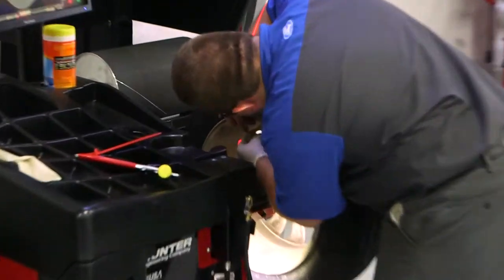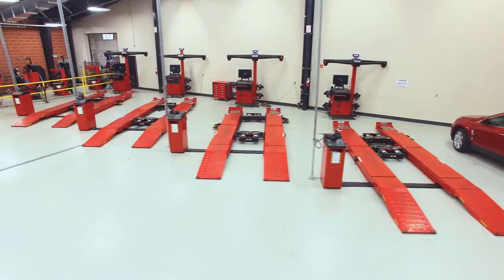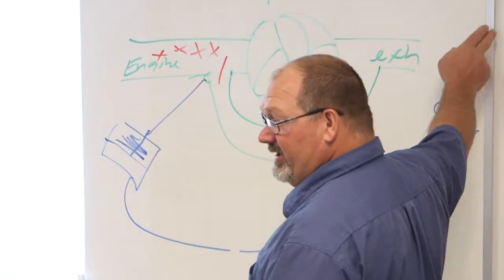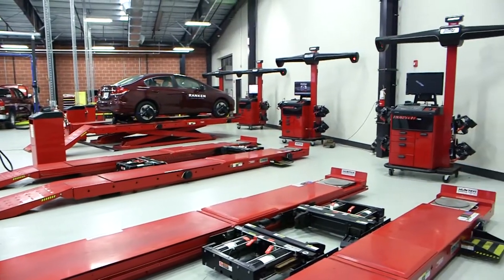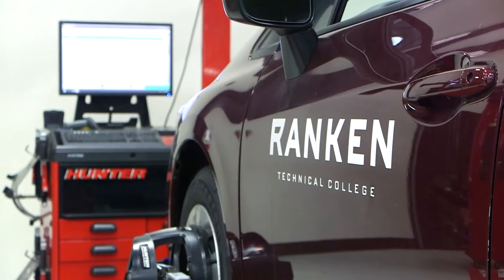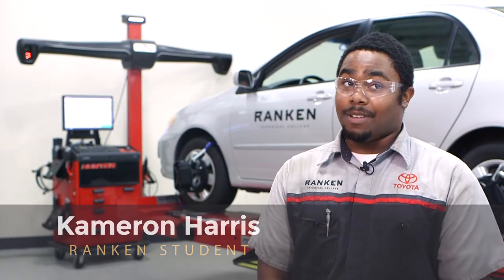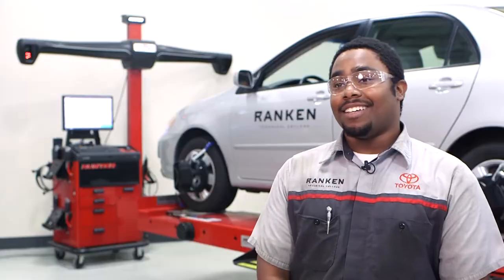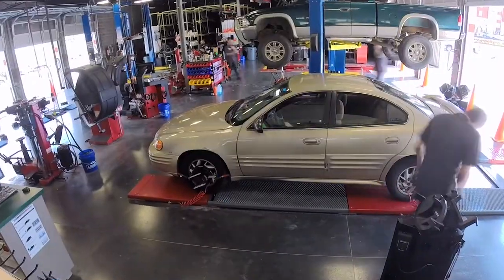Why Ranken Technical College Chose Hunter Engineering for Hands-On Training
Ranken Technical College in St. Louis, MO chose Hunter equipment to allow their students to ‘practice like they play’. Ranken’s state-of-the-art training facility provides students maximum hands-on time and the opportunity to work with the advanced Hunter equipment they will be using in their future careers.